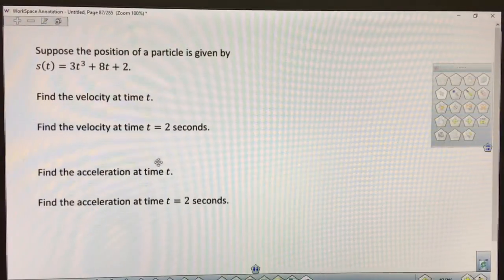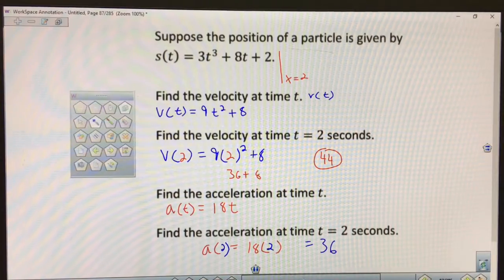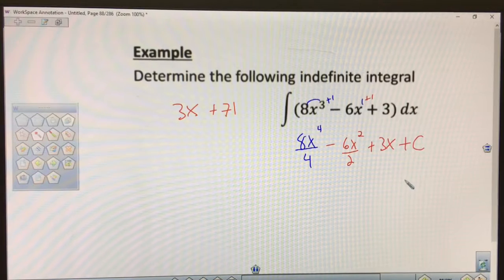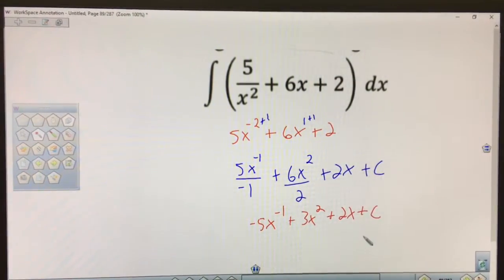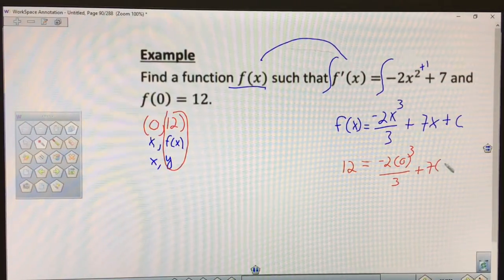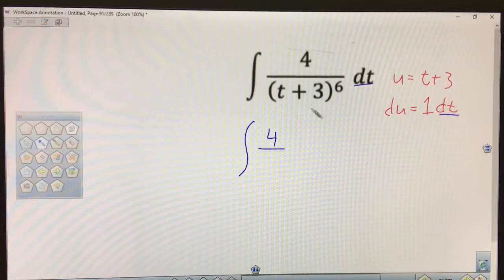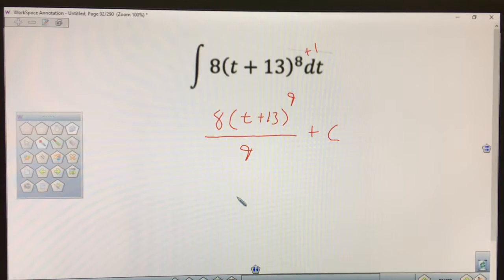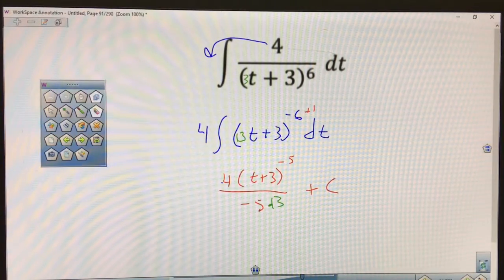Methods of Calc review 2 part 2